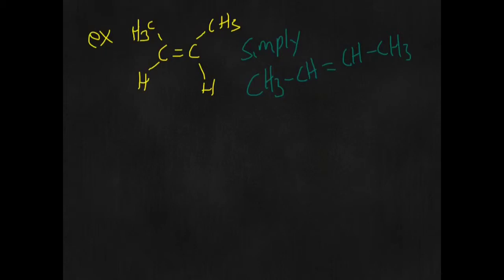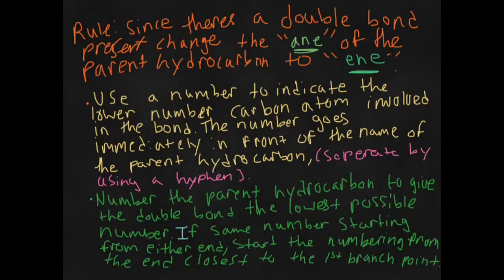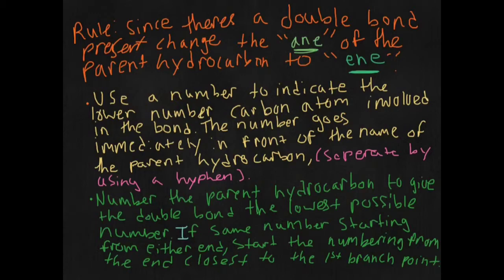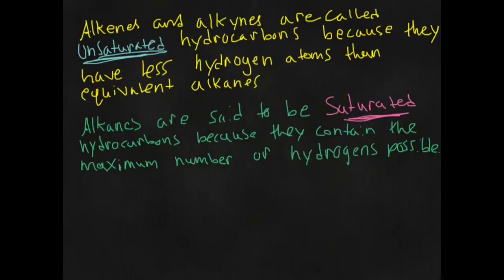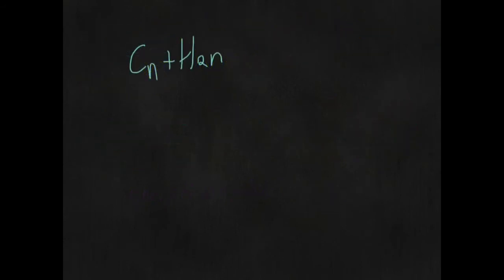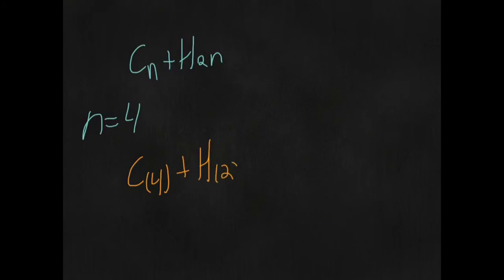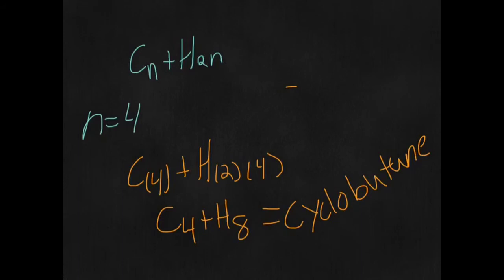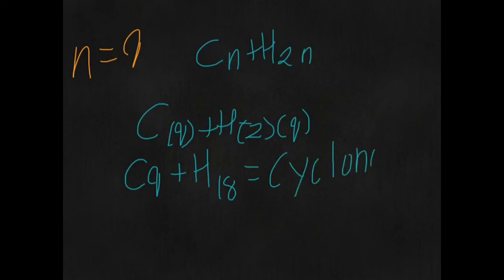Alkenes part 1